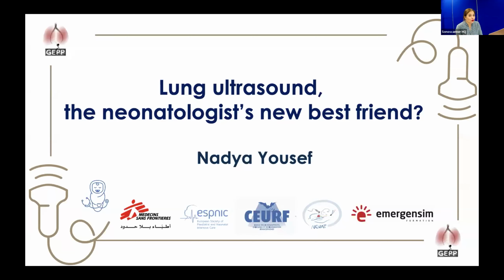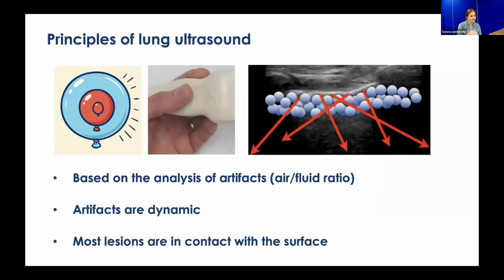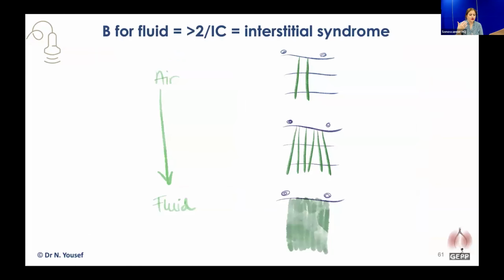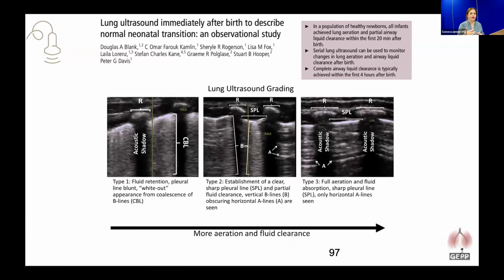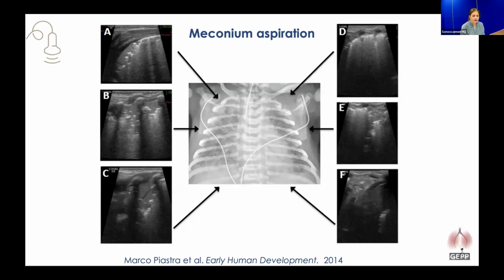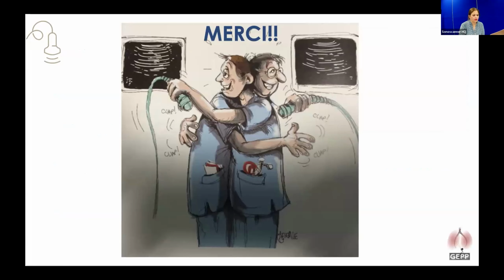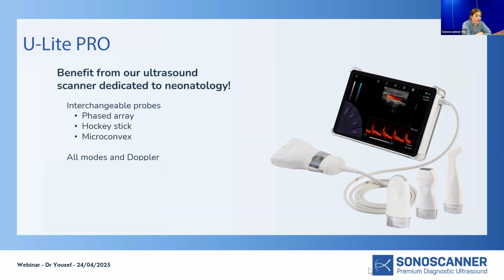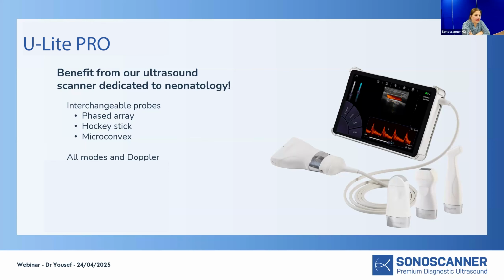Webinar Doctor Nadya Yousef - Lung ultrasound, the neonatologist's new best friend?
In just one hour, explore lung ultrasound adapted for neonatology. Join Dr. Nadya Yousef in this exclusive webinar and learn how to master this essential technique for diagnosing and caring for the tiniest patients.

➡️ Discover the full range of Sonoscanner ultrasound systems, made in France, and book your free online demo